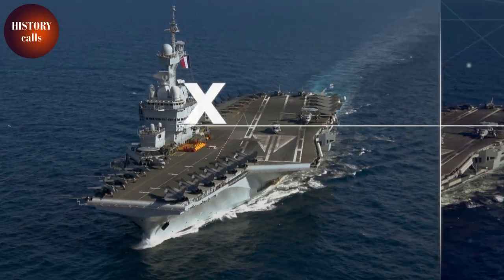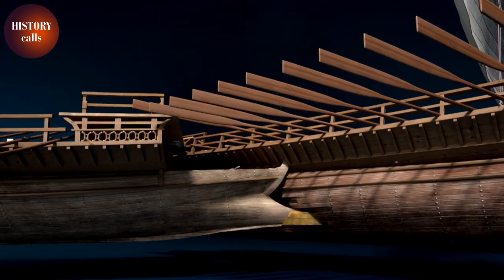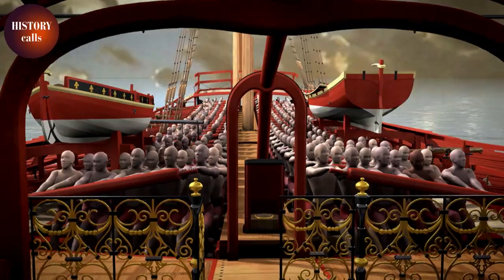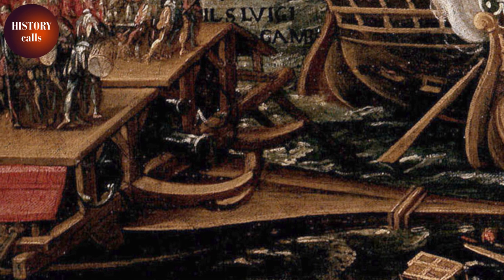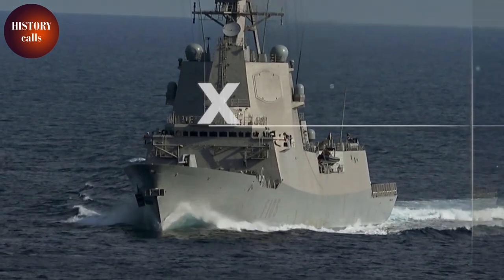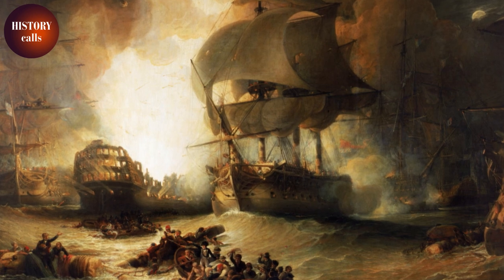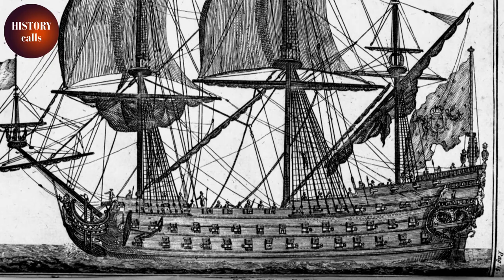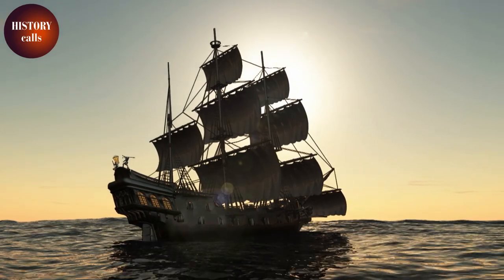The secrets of the first warship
The galley was the first warship. It was a combat weapon. The idea was to surprise the enemy ships, sail around them, surround them if they were isolated ships, and then ram them.

Smashing into the opposing ship meant ramming it at full speed. So the galley was shaped to glide over the waves.

But why was the galley soon abandoned?

Documentary: Warships, 400 years of history
Directed by: Lionel Langlade
Production: ZED & Bonum Productions